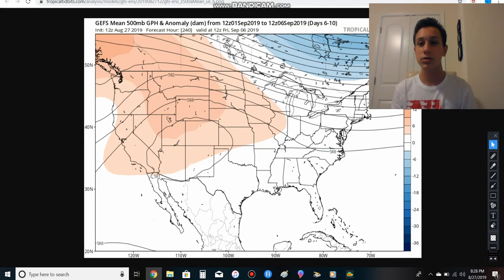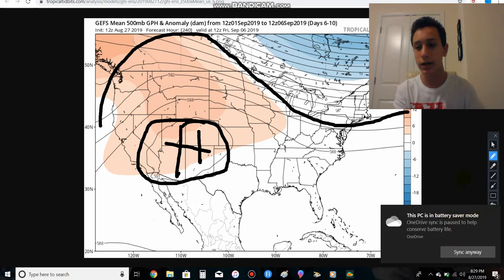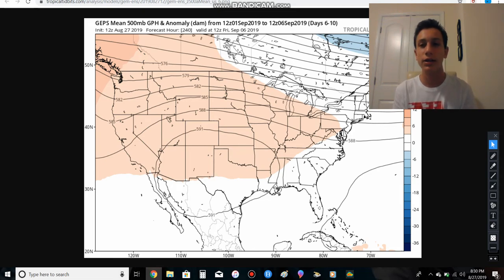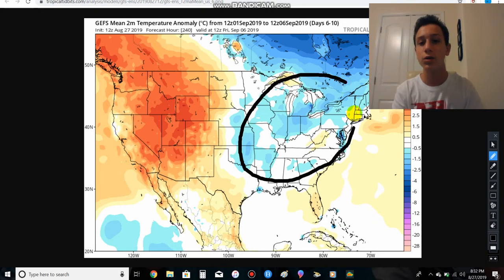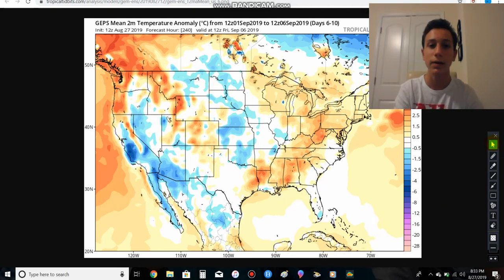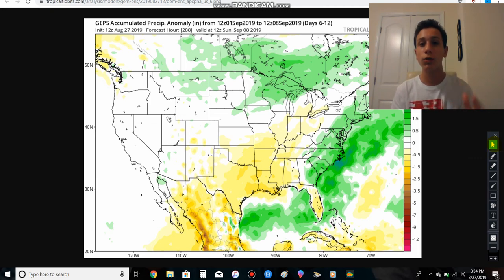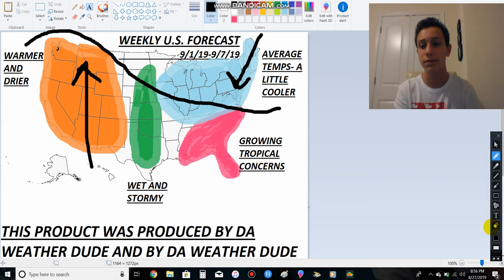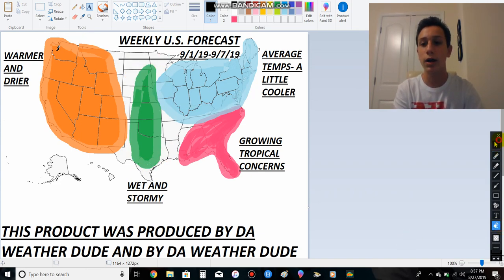Weekly Forecast- September 1st- 7th, 2019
SEE U GUYS IN THE NEXT VIDEO!!!

2- tornado outbreak in Oklahoma And Texas + SubTropical